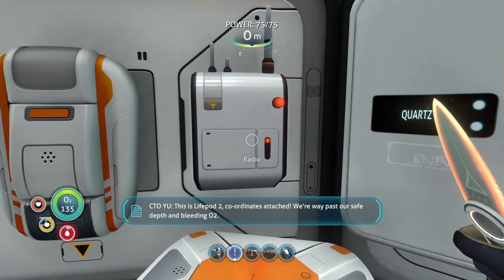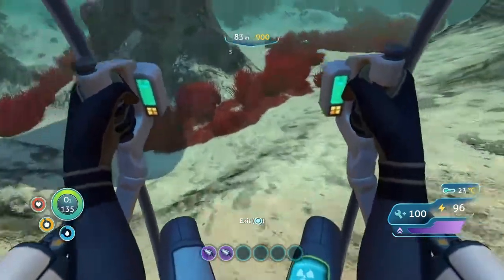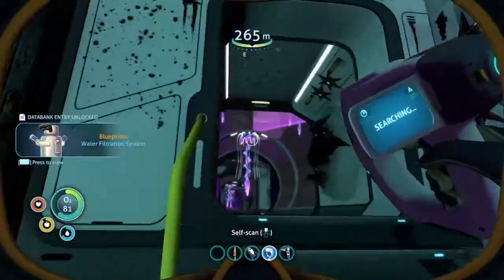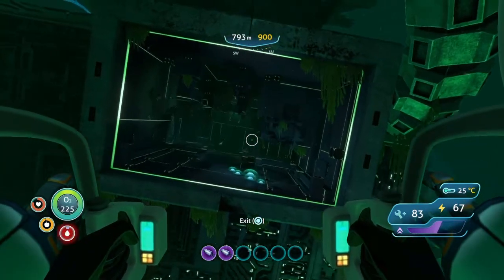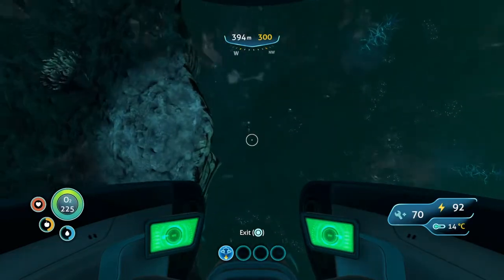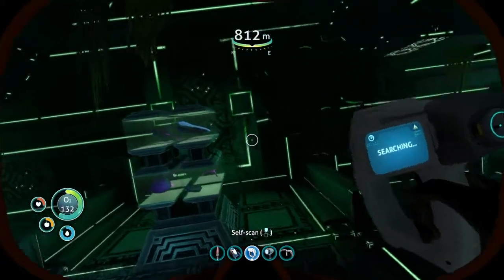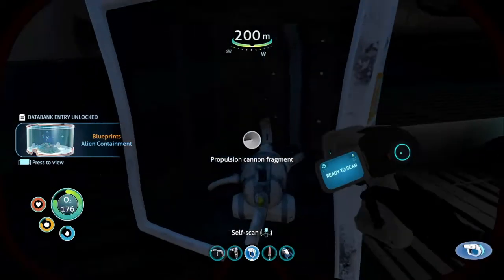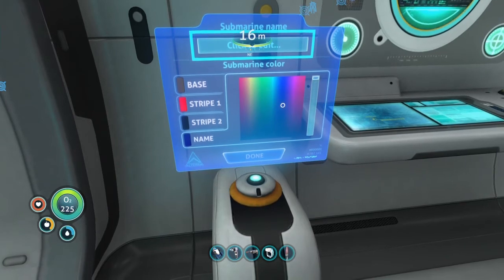Making Prawn suit and cyclops and finding the lost river/Subnautica